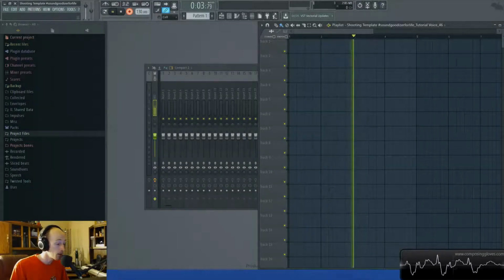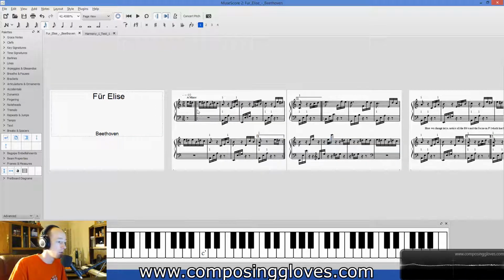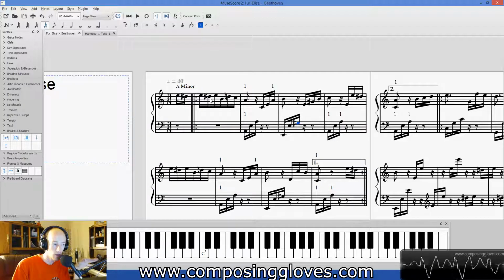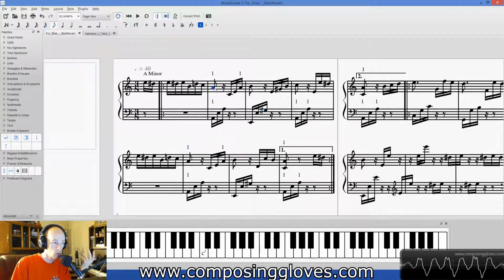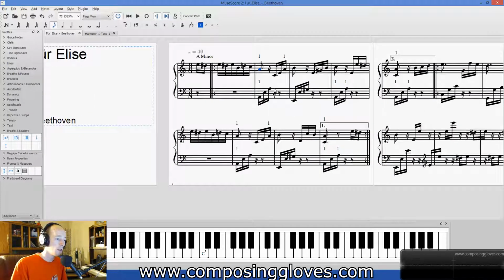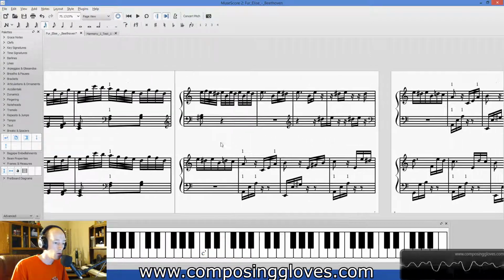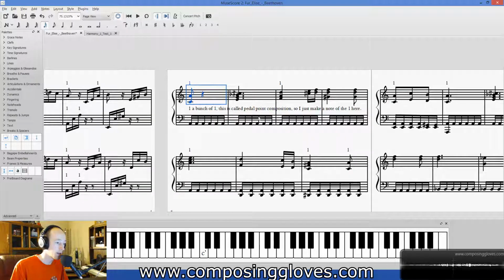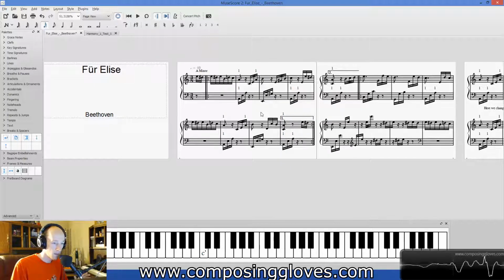Harmony 1 - 14.1 Scale Degree Exercise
We analyze some music so help make embed scale degrees in our mind.